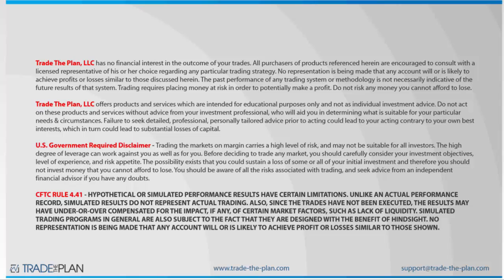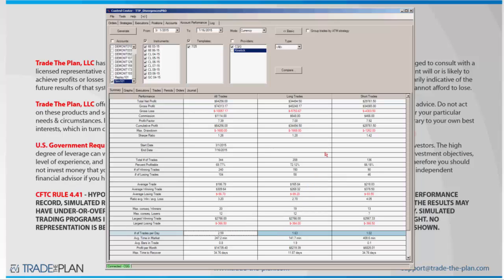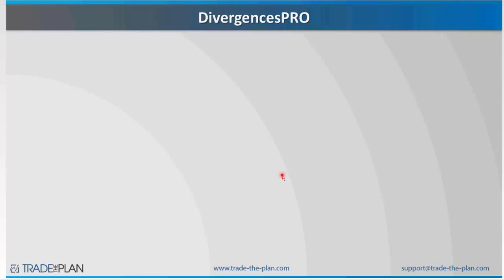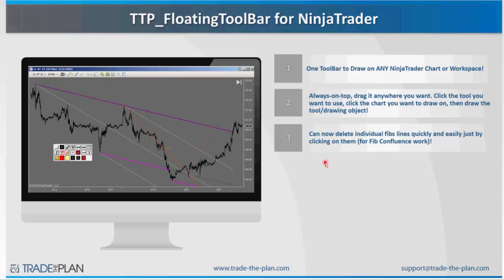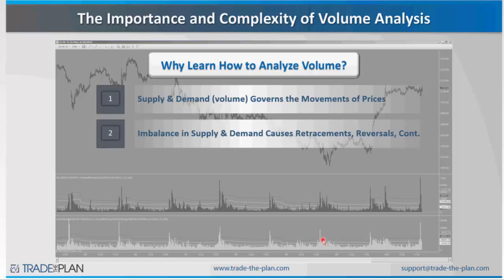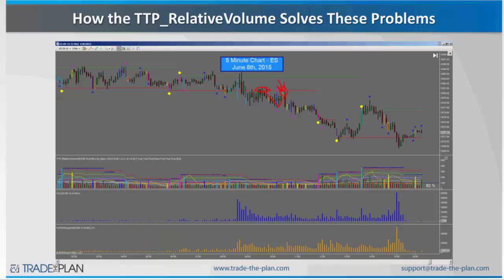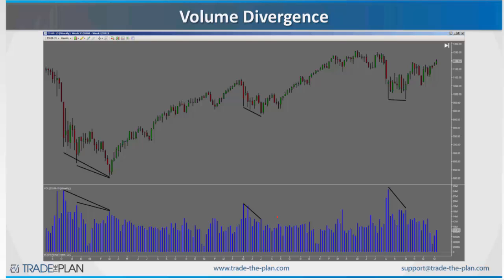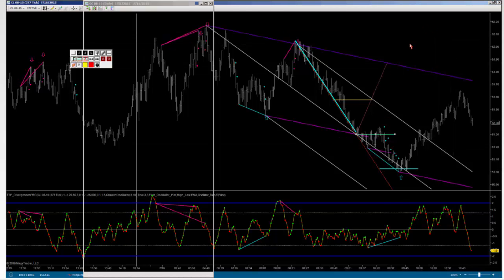Daniel Roe of Trade The Plan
Daniel Roe of Trade The Plan presents on "The Power of Automated Multiple-Time-Frame Price/Momentum Divergence Analysis"